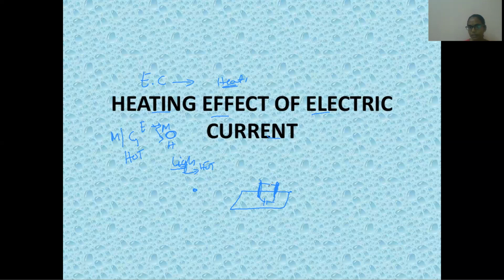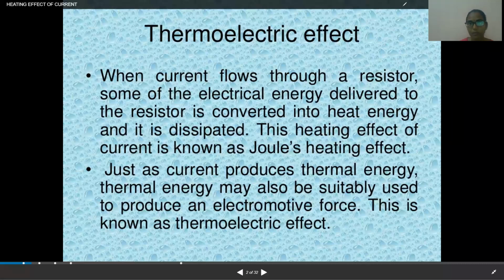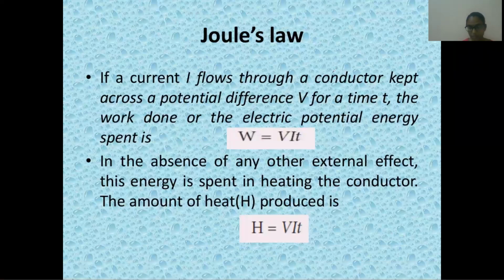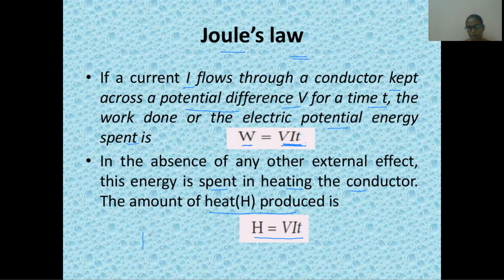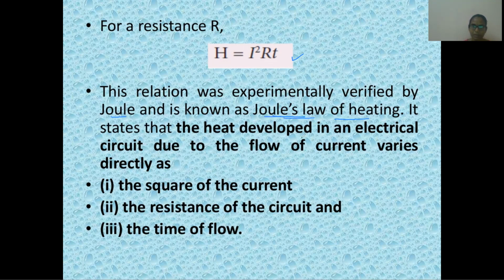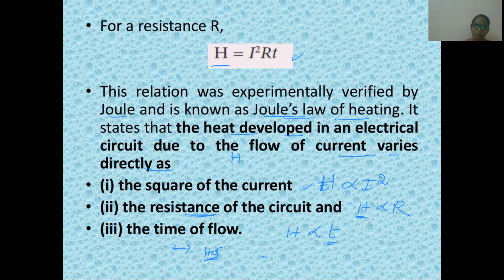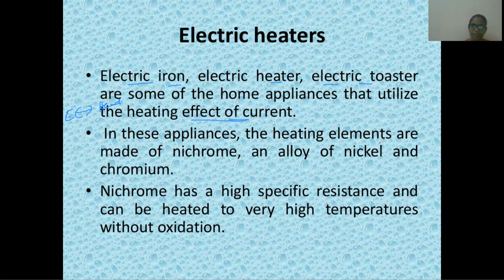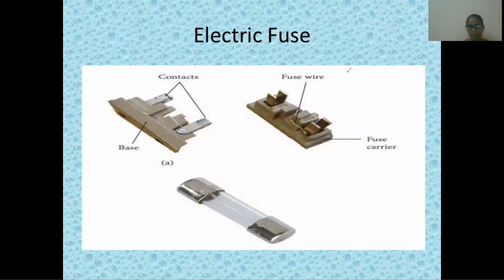ELECTRICITY PART 6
JOULE 'S LAW OF HEATING AND ITS APPLICATIONS